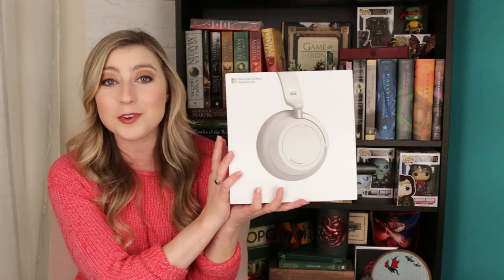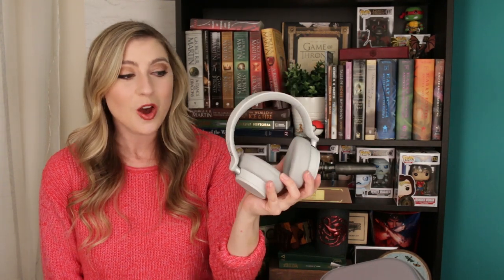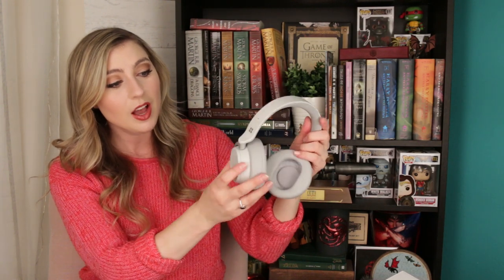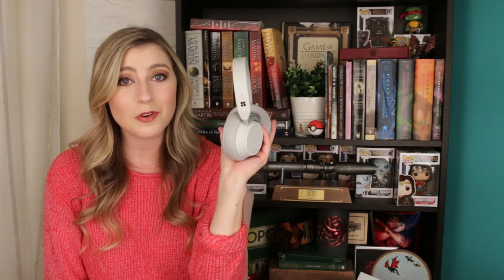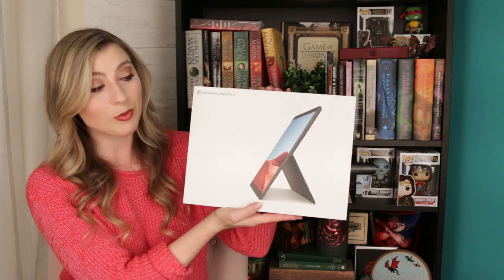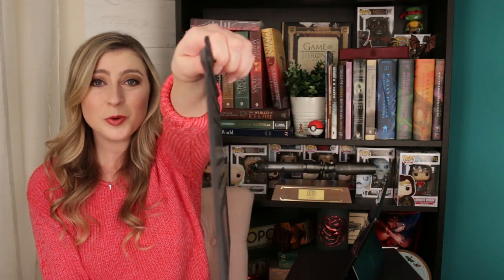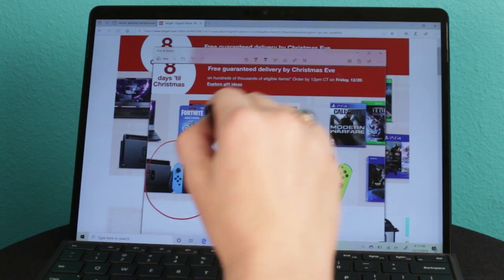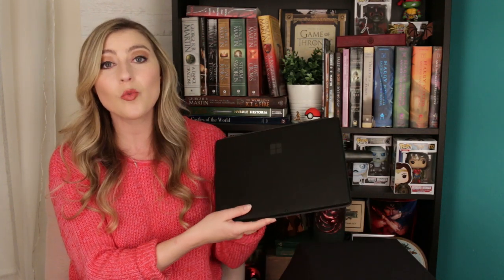MICROSOFT Holiday Haul & GIVEAWAY!!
MICROSOFT Holiday Haul & GIVEAWAY!! Best MICROSOFT SURFACE Gifts - Holiday Gift Guide

Vlogs, Music Videos, Sketches, Gameplay and more by actress/host/singer Katie Wilson!